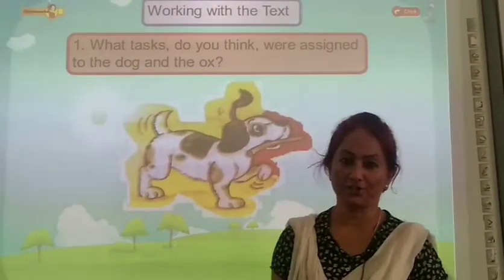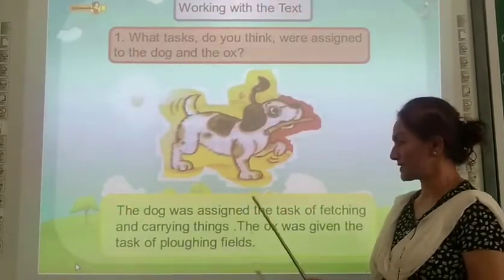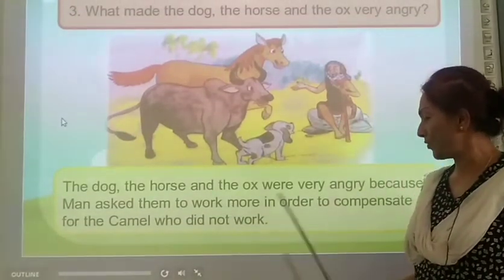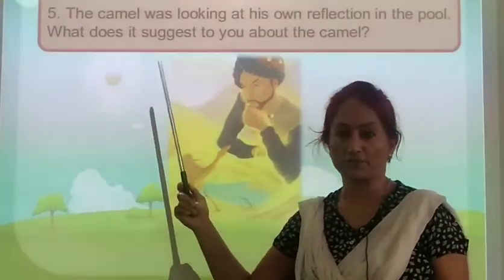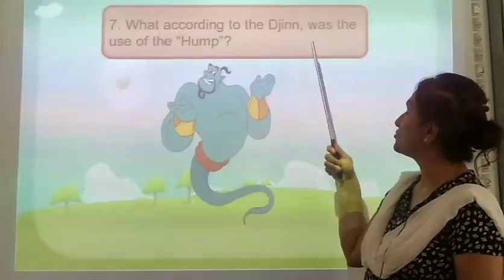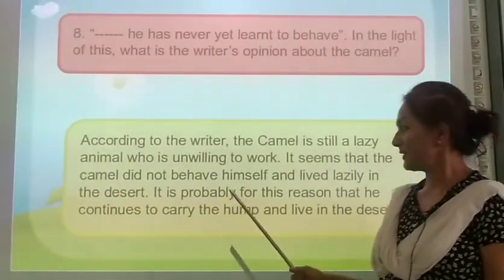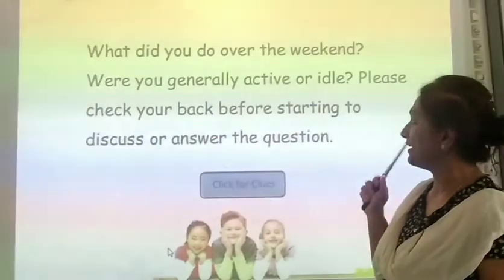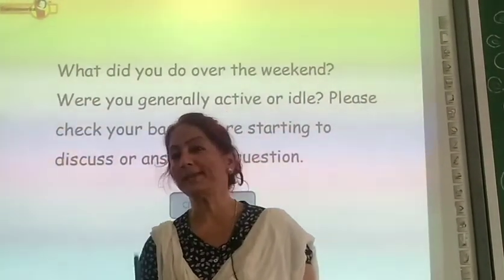Class 8 th English 25 th June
MET class 8th English 25 th June